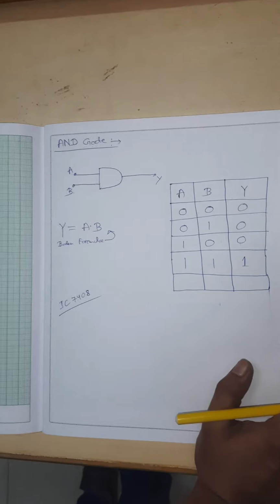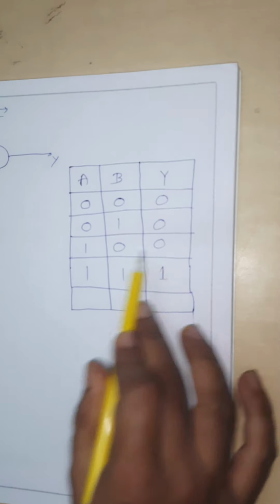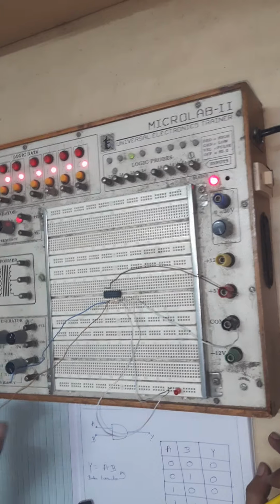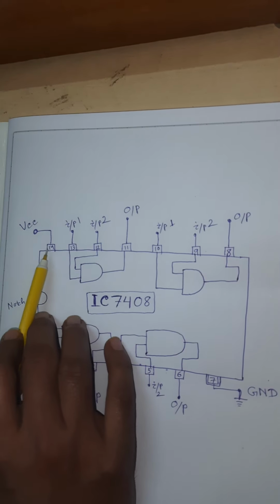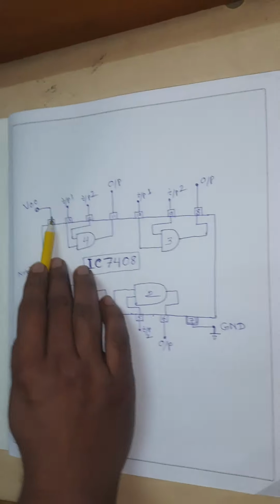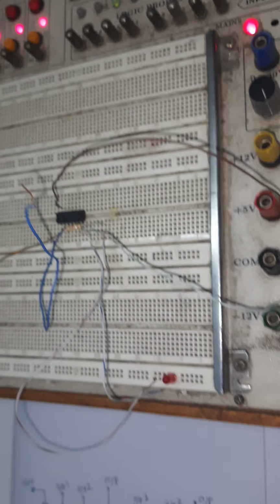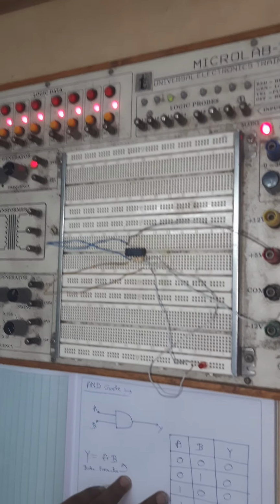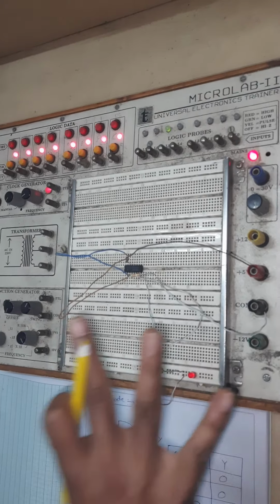AND-Gate operation and design.....By Saumyadipta Chand, MEMS, BALASORE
The AND gate is a basic digital logic gate that implements logical conjunction - it behaves according to the truth table to the right. A HIGH output (1) results only if all the inputs to the AND gate are HIGH (1). If none or not all inputs to the AND gate are HIGH, LOW output results. The function can be extended to any number of inputs.